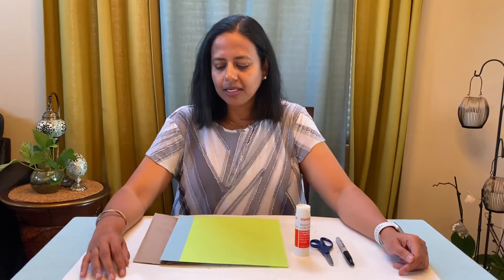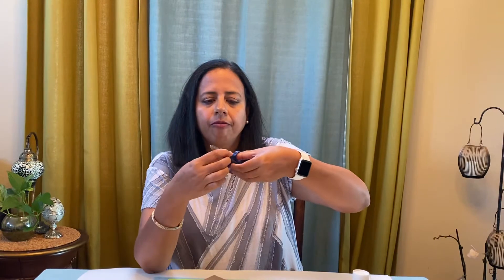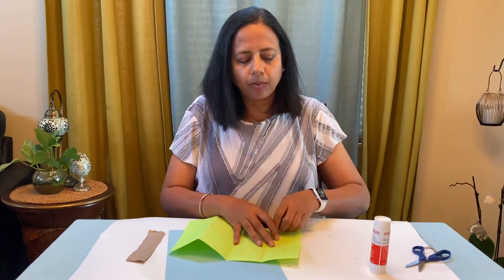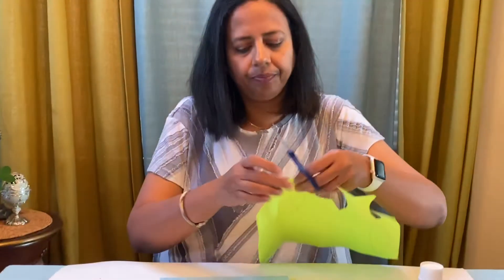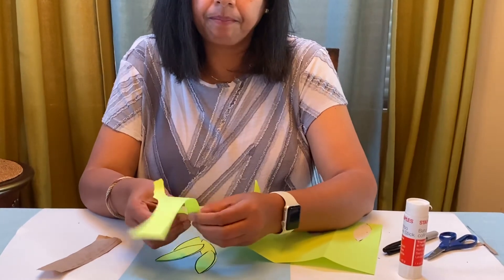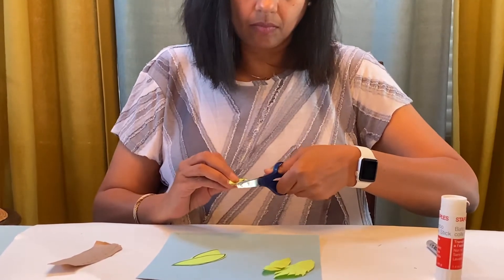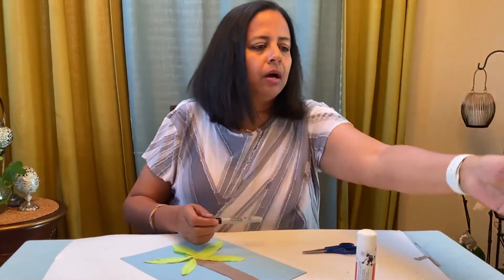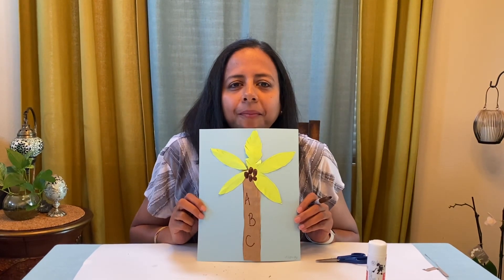Big Ideas for Little Learners: Chicka Chicka Boom Boom Inspired Coconut Tree Art Activity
How to make coconut tree